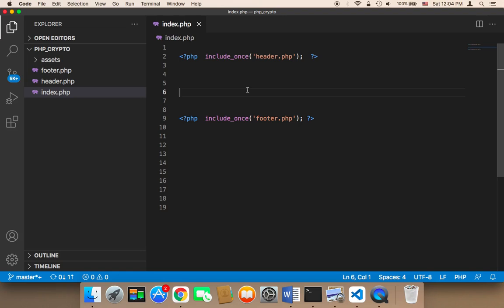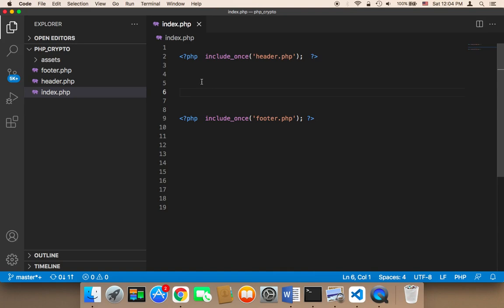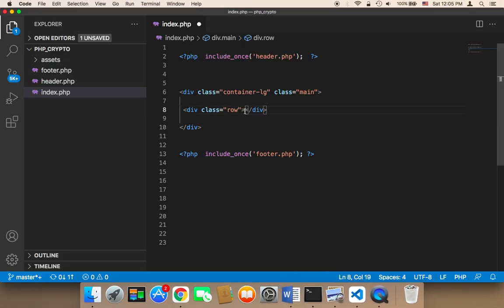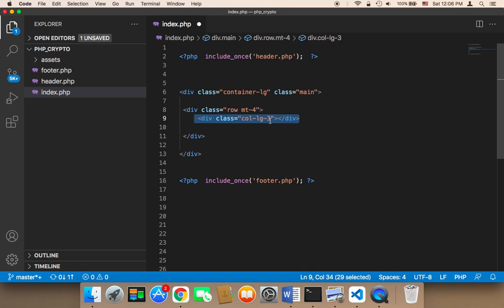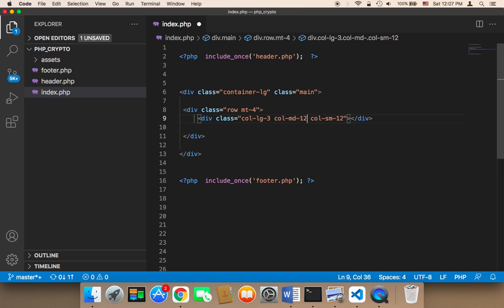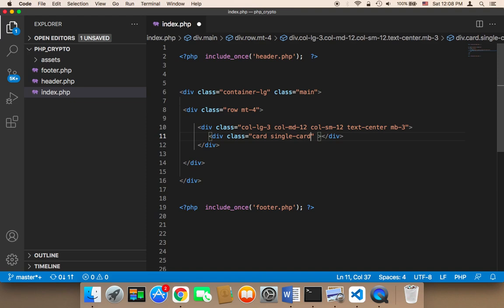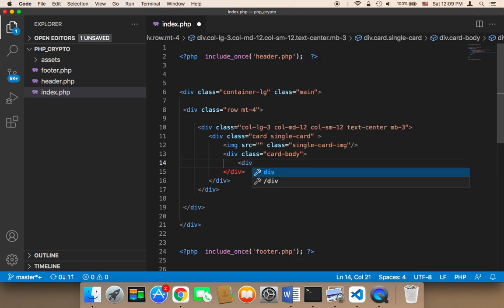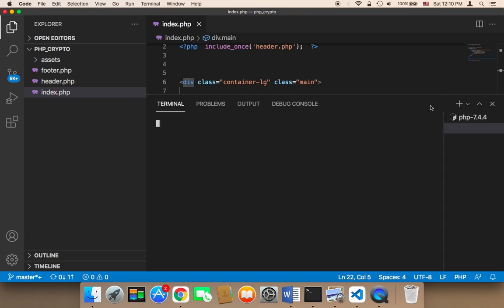Create News Website Using PHP - Part 12